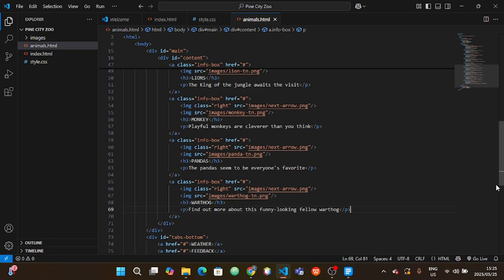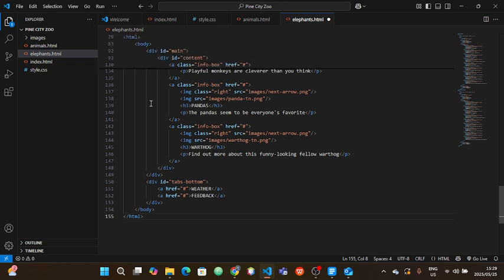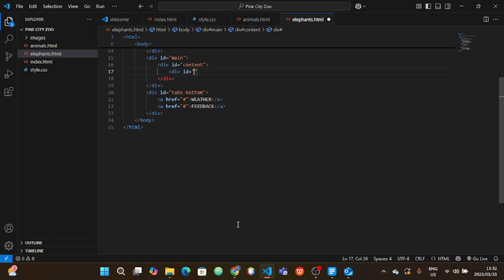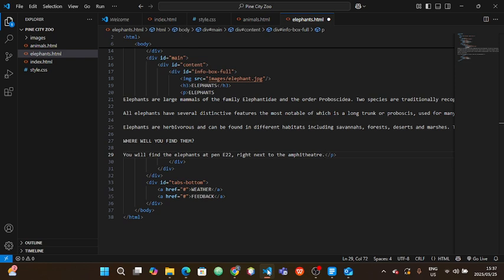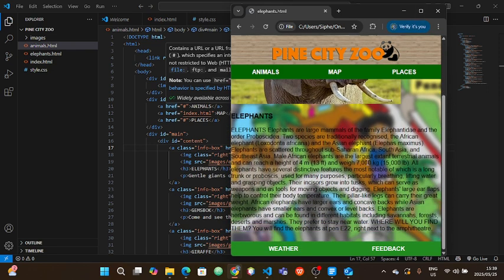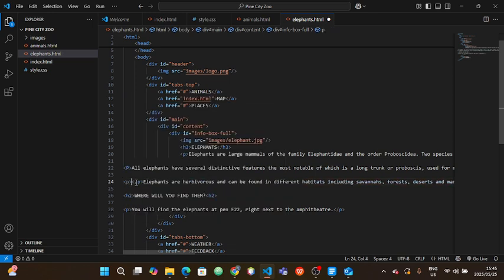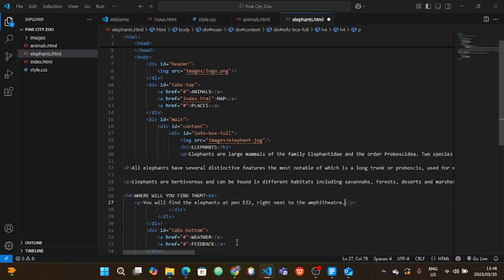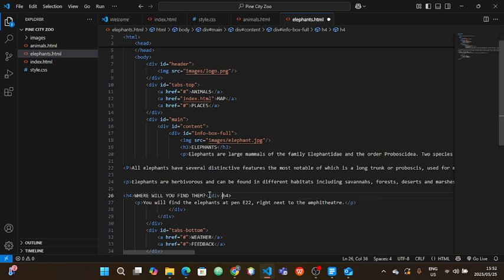Week 3 lesson 12 ERRORS EVERYWHERE😂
Watch me absolutely crash and burn (with style) while trying to code during the FNB App Academy 😅. One minute I’m confident, the next I’m googling “how to close a div” like it’s a life-or-death situation. Come for the code, stay for the chaos. 💻🔥

Spoiler alert: yes, I got the error. No, I didn’t panic… much.